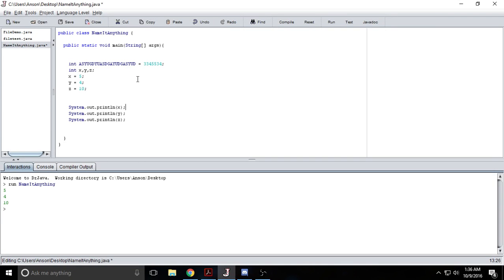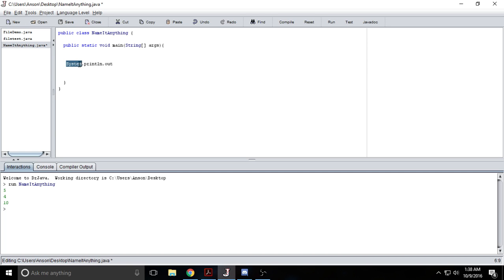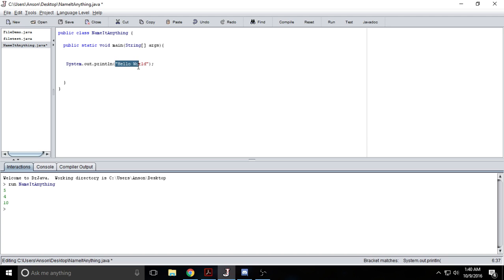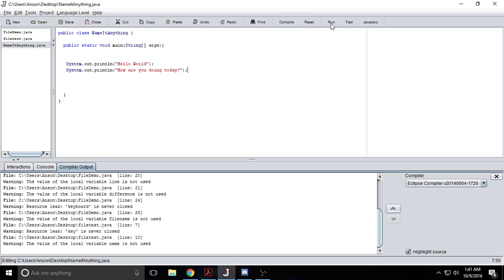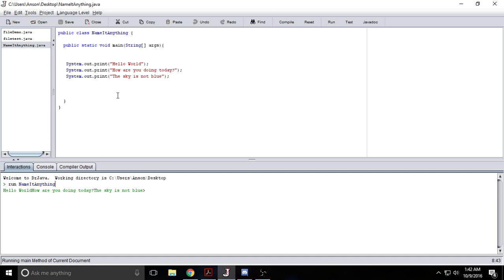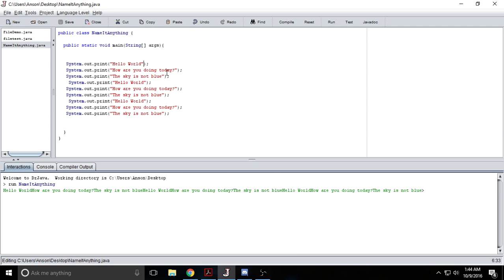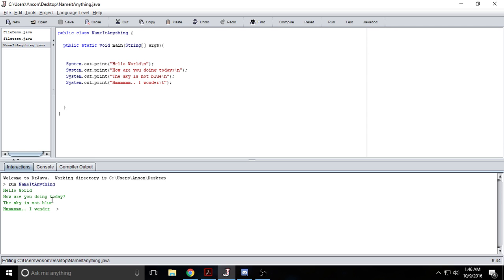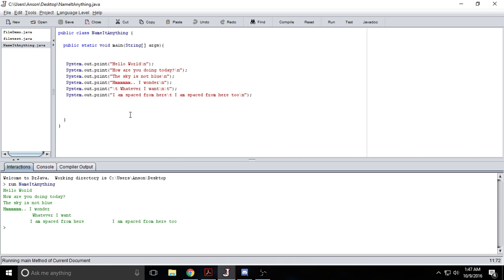Intro to Java - Using the print & println method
So we know how to declare variables and initialize them and print them, but how exactly does outputting data to the console work?